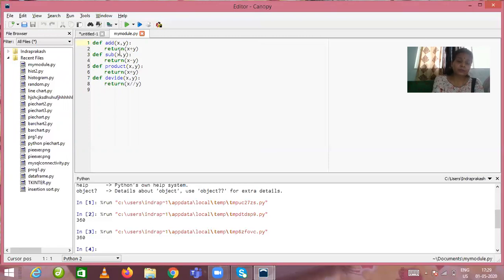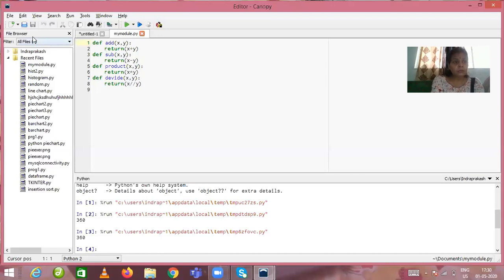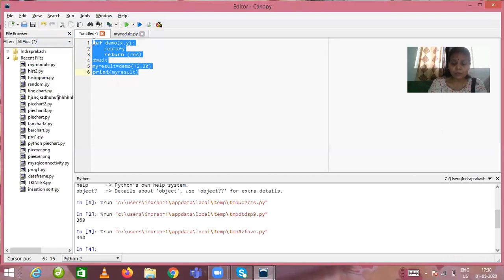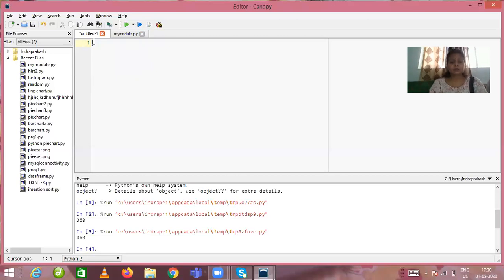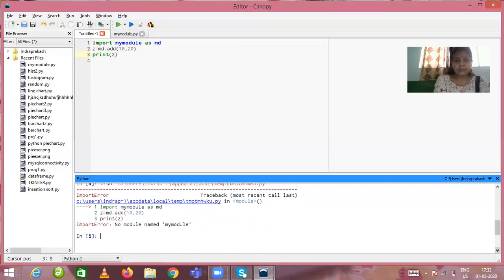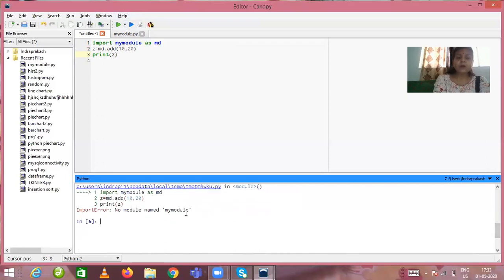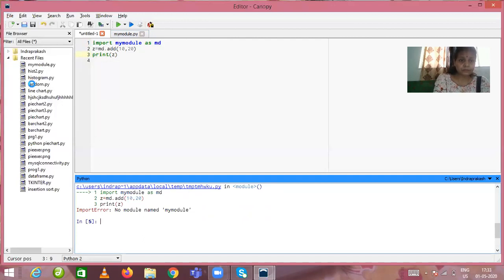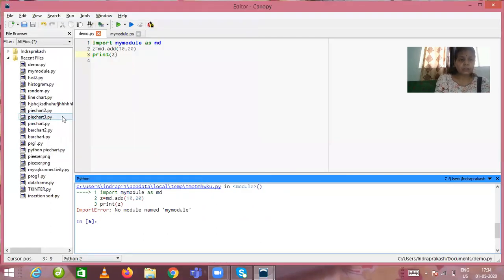module creation in python